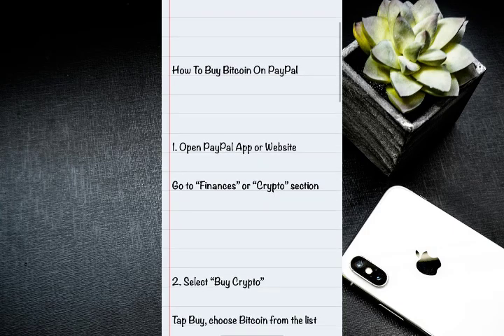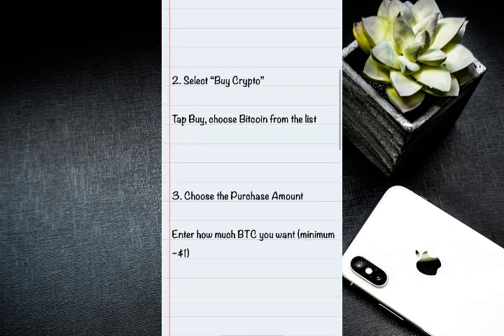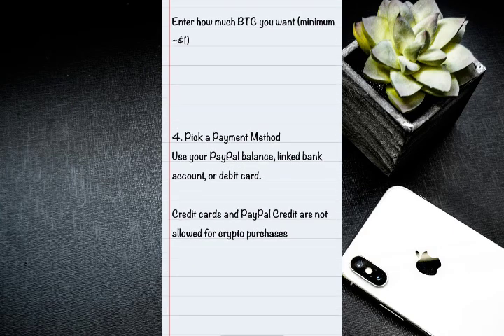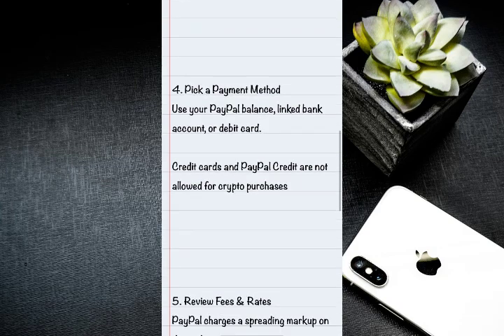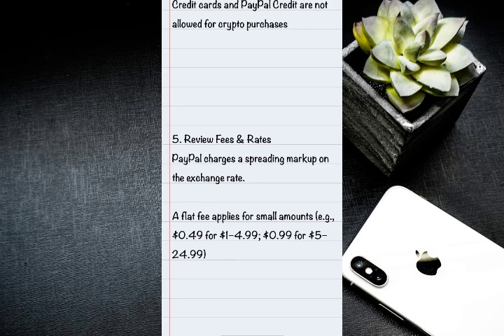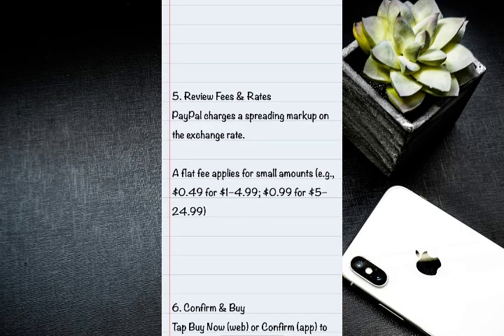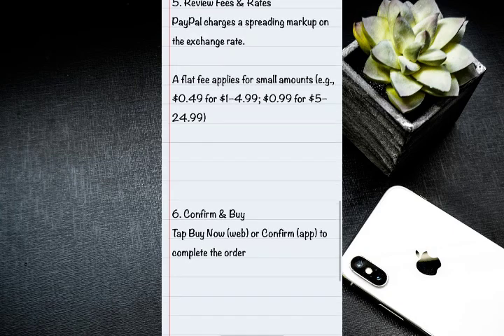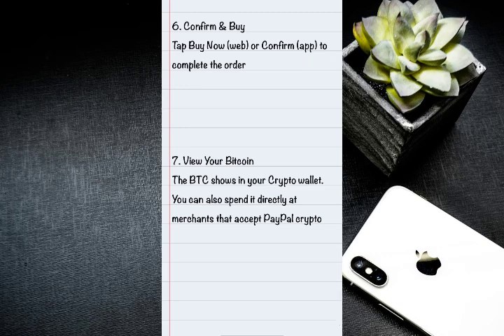How To Buy Bitcoin On PayPal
In This Video, you will learn about How To Buy Bitcoin On PayPal